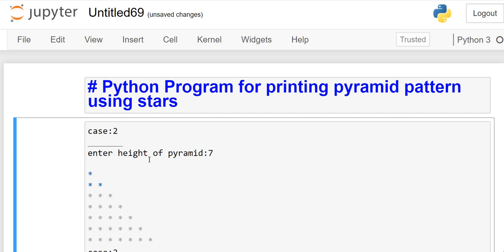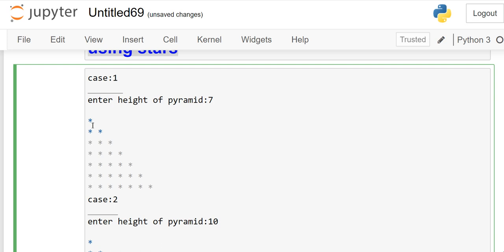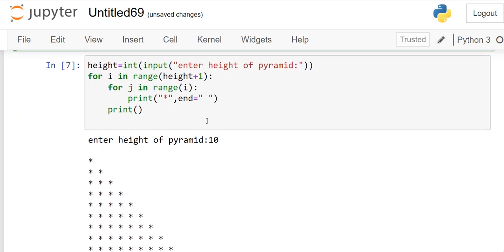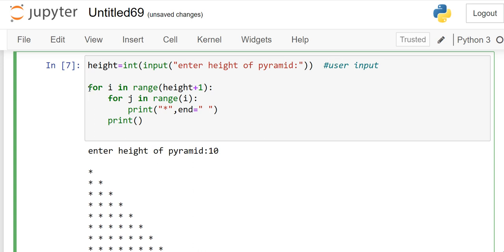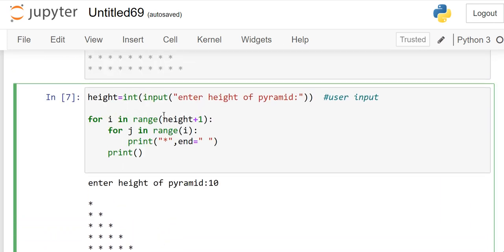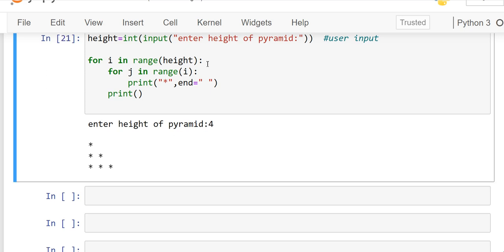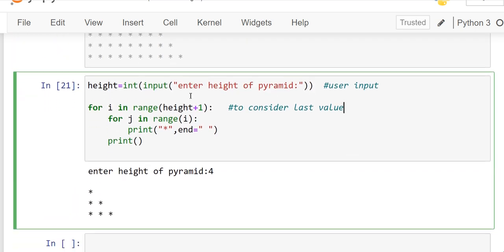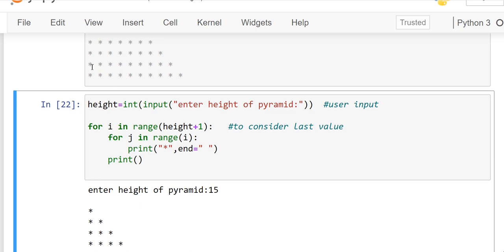a python program to print pyramid pattern||pattern programs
📖PYRAMID PATTERN PROGRAM-1 IN PYTHON PROGRAMMING📖

---pyramid pattern of stars program-1📝📝

python programming

👉live execution of program

🏅join our platform and njoy learning the concepts with real life time examples.

--watch the python programs  "line by line explanation "tutorials in my platform BTECH BUDDIES and write programs in your own way.

🏅BTECH BUDDIES🏅

🏅join our team through subscription and click on bell icon to get notifications from my team  from btech buddies platform.

🏅join your hands in btech buddies and drop your words as suggestions .

you can get tutorials of
C LANGUAGE
C++ PROGRAMMING
JAVA PROGRAMMING
PYTHON PROGRAMMING
HTML
CSS
JAVA SCRIPT
BOOTSTRAP

🎯OUR TEAM IS GOING TO POST THE CONCEPTS OF ABOVE MENTIONED SUBJECTS WITH REAL LIFE TIME EXAMPLES.

🎯YOU CAN LEARN THE CONCEPTS EASILY THROUGH THE BTECH BUDDIES PLATFORM TUTORIALS